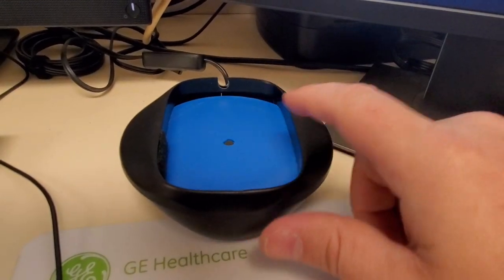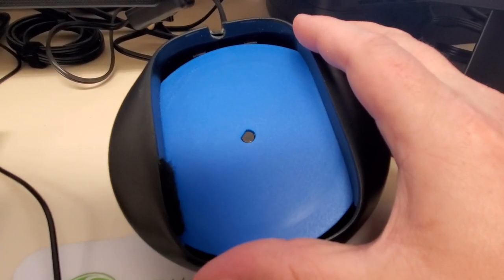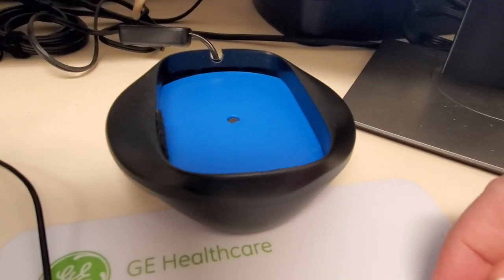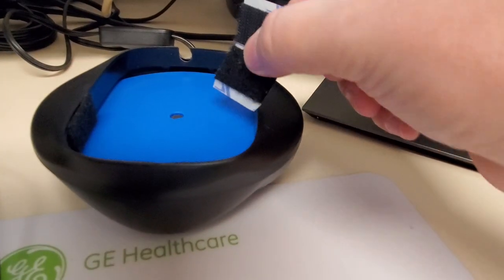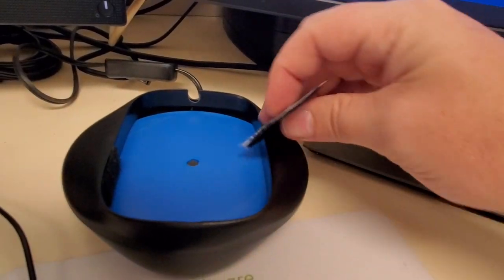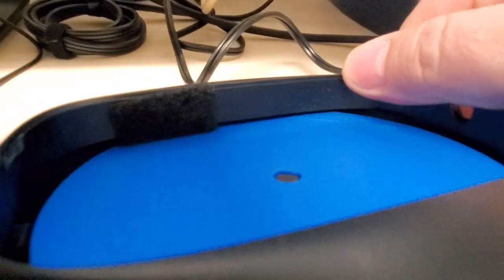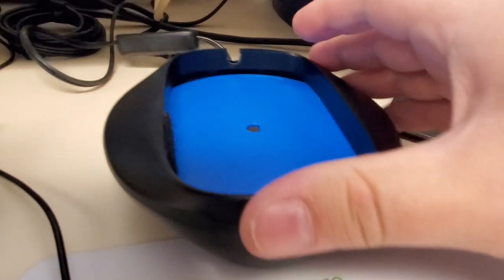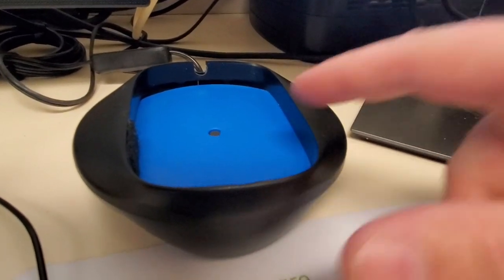Quiet Your Mouse Mover!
Many people have pointed out the noises that mouse movers make when sitting off to the side.
I've got a simple fix that will remove most of that noise.